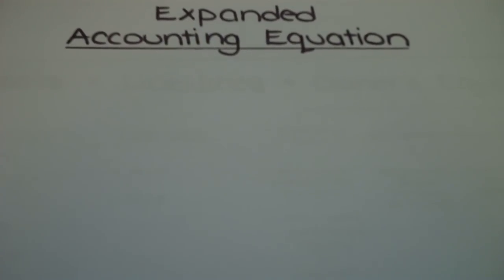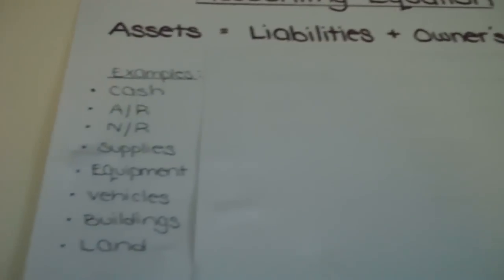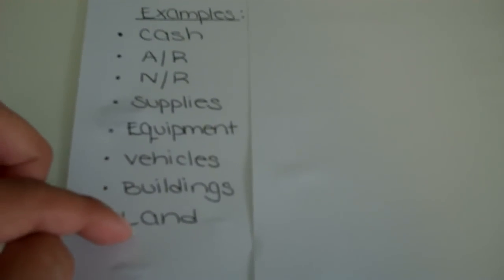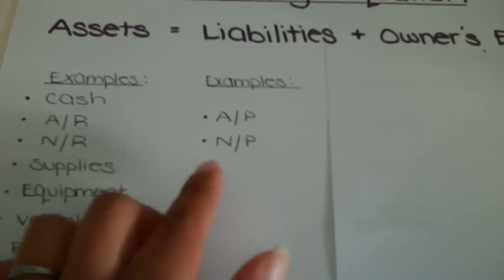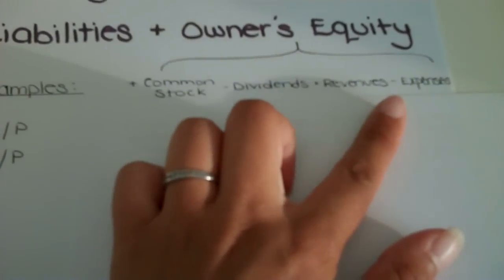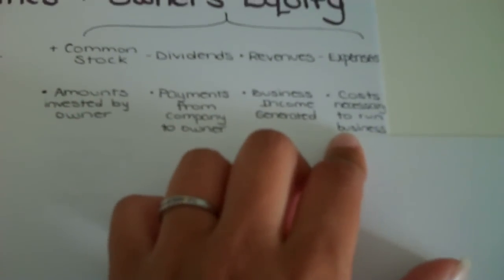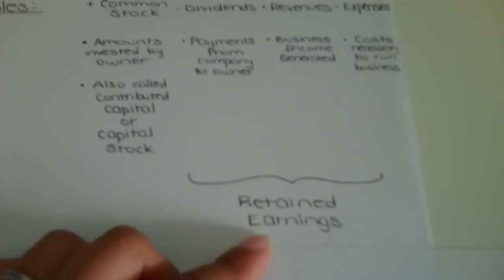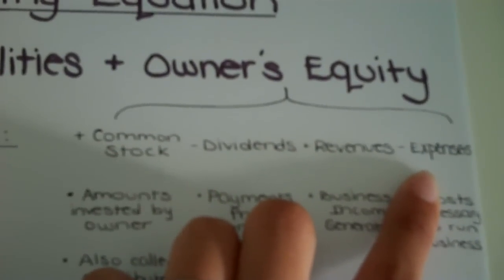Expanded Accounting Equation